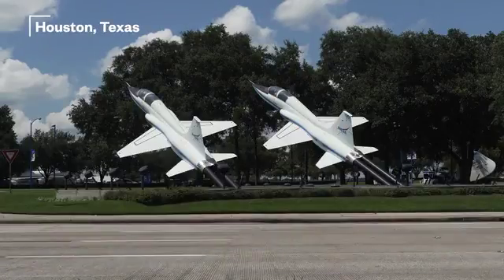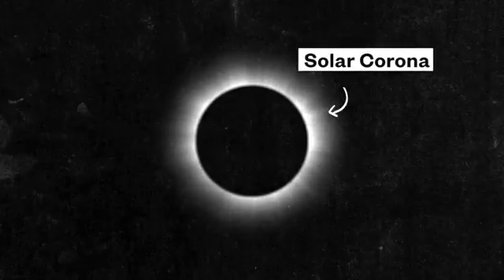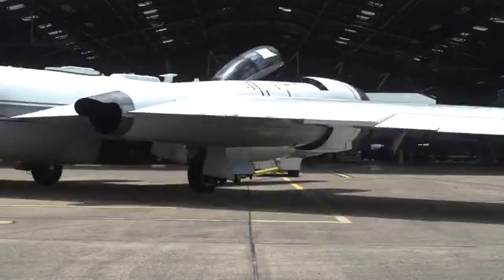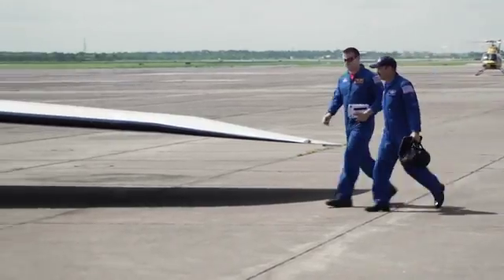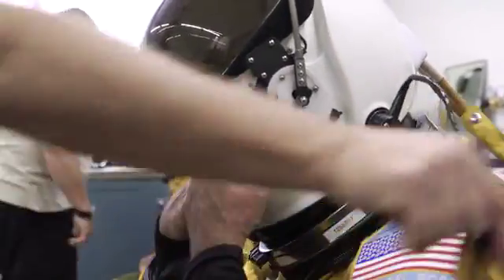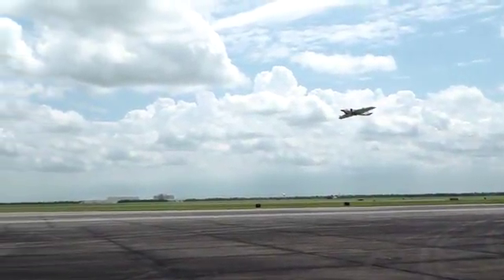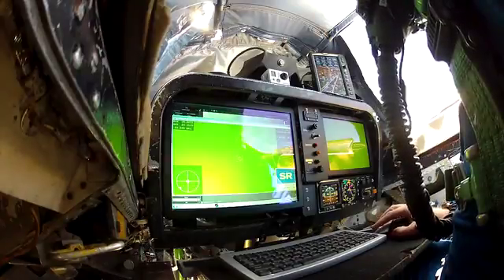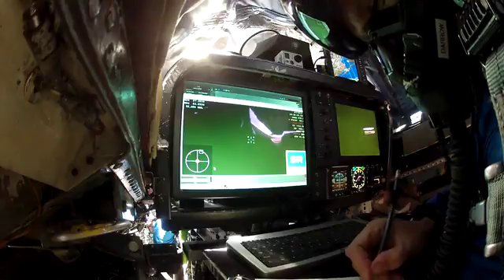8(6)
I have no right over the videos. Support the original owner on Vimeo.